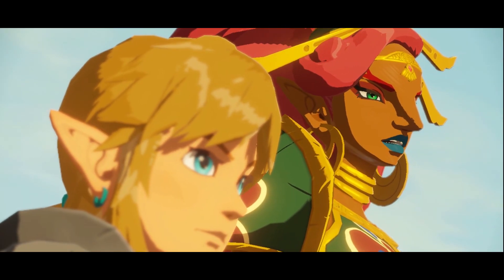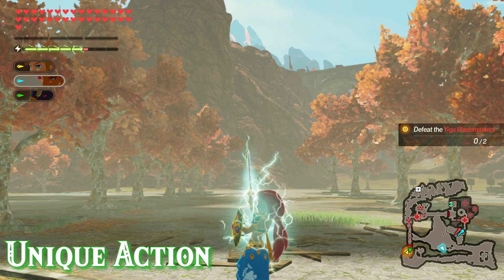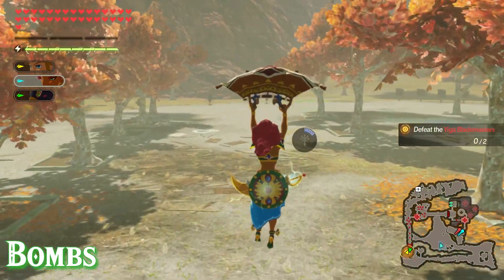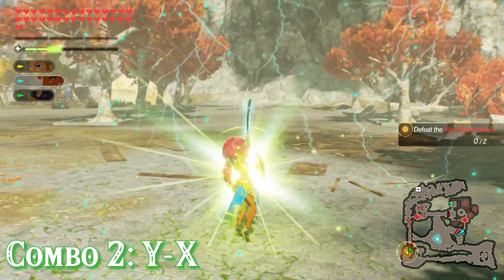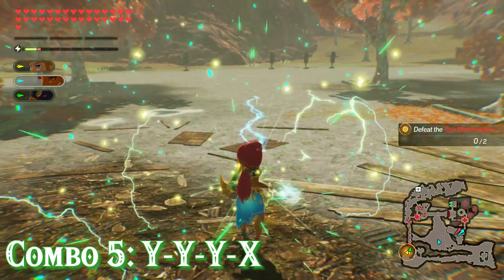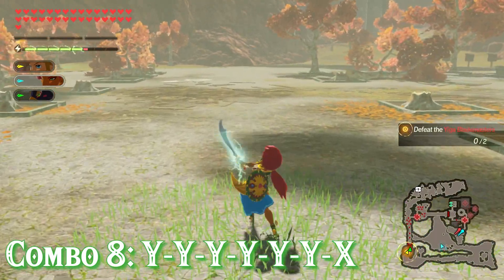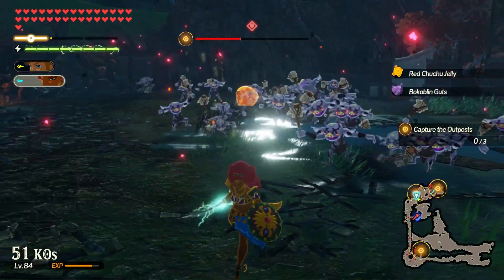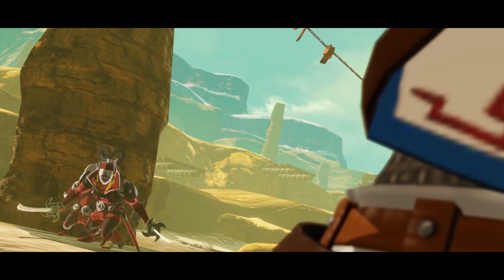Urbosa Character Guide (Full Moveset w/ All Upgrades) | Hyrule Warriors Age of Calamity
tall lightning lady

A breakdown of all the abilities, moves, and attack combos for Urbosa.  I beat the game and upgrade Urbosa fully, so these are all of her moves.

Timestamps:
Intro: 0:00
Basic Abilities: 0:51
Sheikah Runes: 2:19
Attack Combos: 3:23
Quick Tips: 7:24
Outro: 9:38